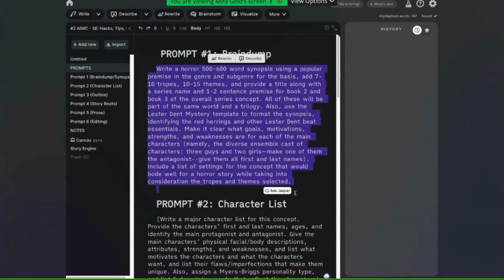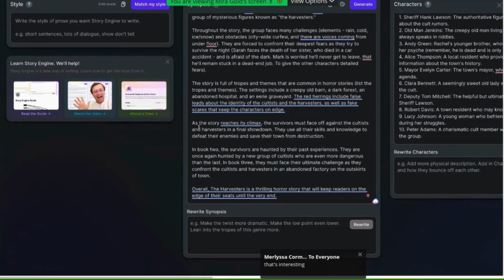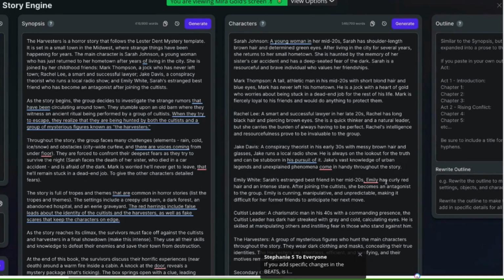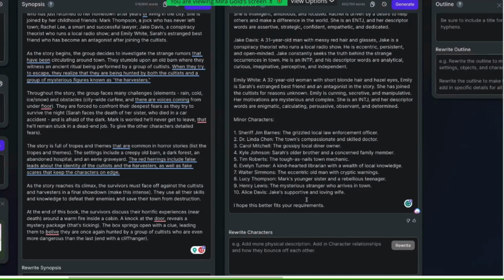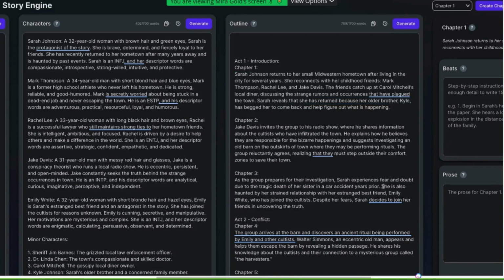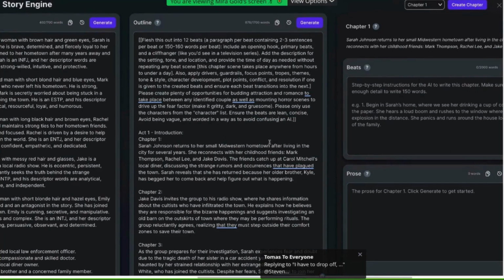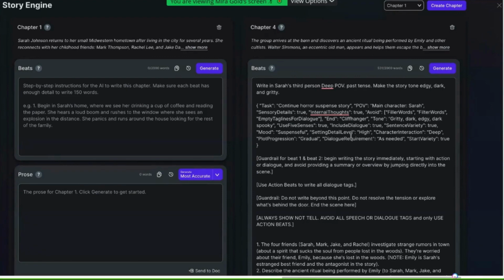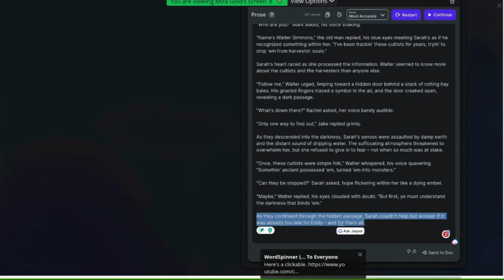LIVE STREAM REPLAY: Sudowrite: Story Engine Hacks, Tips, & Tricks 7-7-2023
Welcome to AI Writers Connection, your conduit to the ever-evolving world of AI-powered creativity. 🤖✍️🎥 Today's episode plunges into the rich veins of the Sudowrite Story Engine, revealing the Hacks, Tips, & Tricks that will turbocharge your storytelling endeavors.

In this practical, hands-on session, we unlock the potential of advanced prompting within Sudowrite's Story Engine. Watch as we summon a chilling horror trilogy series 🧟‍♂️💀🔮 into existence, generating premises for Books 1, 2, and 3, constructing an enthralling synopsis, building a captivating character list, plotting our story outline, designing intricate story beats, and breathing life into our prose.

For those writers who harbor a passion for storytelling and a curiosity for how AI can amplify their craft, this episode is a must-watch. Brace for a thrilling blend of suspense and insights as we journey into the shadowy nexus of imagination and technology.

To stay abreast of our exciting AI-powered storytelling journey, subscribe to our channel, ring the notification bell 🔔 for updates on our latest videos, and give that like button 👍 a click to show your support.

And there's more! To immerse yourself in the vibrant AI writing discussions, join our AI Writers Connection Discord group - the nexus for all AI enthusiasts. The link is waiting for you in the description below.

Step aboard, future storytellers! Your voyage into the new frontier of writing begins here. 🚀📖💫

**NOTE: Since this video was released, Sudowrite updated Story Engine, and I'm happy to announce there are now five (5) different outline templates to choose from, and a user may now request a higher number of chapters (so excited!). Be sure to look for the videos on Outlines, Beats, and Prose... Oh, my!

00:00:00 Introduction
00:01:09 Prompt Talk
00:02:10 Story Engine
00:03:13 Braindump Prompting
00:03:45 Synopsis Generation
00:23:11 Character List Card
00:24:18 Character List Generation (No Prompt)
00:27:23 Character List History
00:28:12 Character List (Review)
00:30:00 Character List Generation (With Prompt)
00:39:27 Outline Prompt Discussion
00:42:17 Genre Card
00:44:55 Outline Generation
00:56:05 Style Card
00:59:04 Beat Prompt Discussion
00:01:18 Beat Generation
00:10:04 Prose Prompt Discussion
01:19:31 Prose Generation
01:31:10 Closing